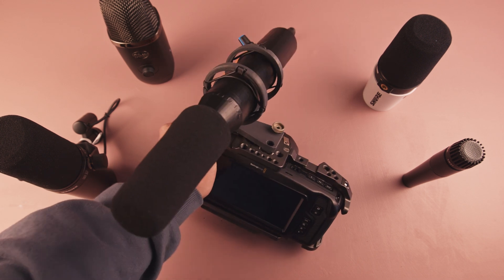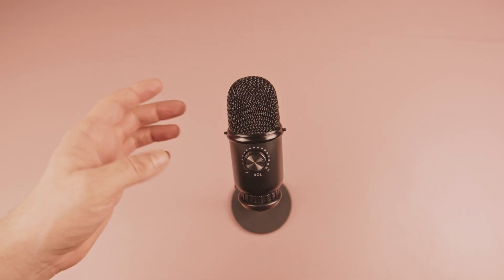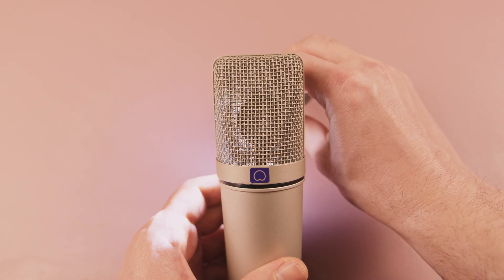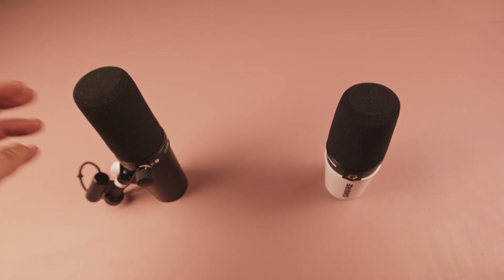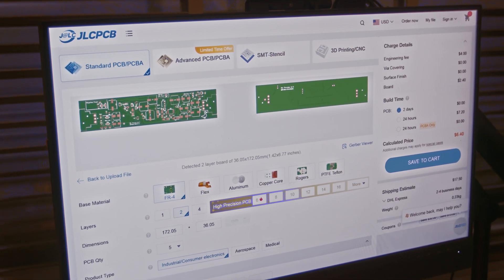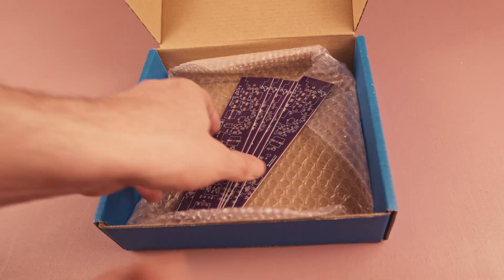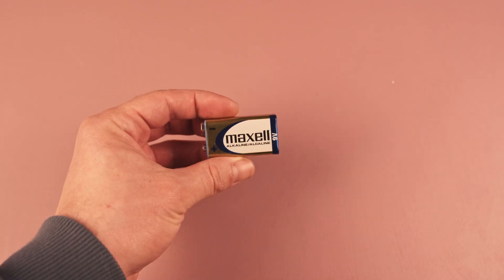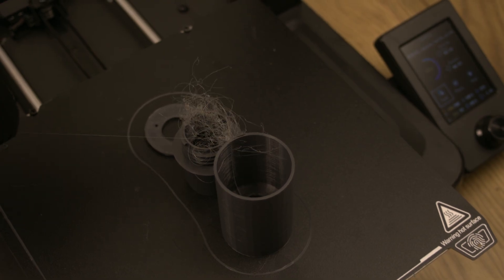DIY On-Camera Dynamic Microphone Build (SM57 Mod with Built-in Preamp for Pro Audio)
Discover Easy, Affordable, and Reliable PCB manufacturing with JLCPCB!

In this video, we'll create a high-quality dynamic microphone for your camera setup — complete with a built-in preamp! Whether you're a content creator, podcaster, or just looking to upgrade your recording gear, this DIY project is a perfect way to enhance your audio quality without breaking the bank.

We'll walk , through each step, from sourcing the materials to assembling the microphone and testing it out. With clear instructions and helpful tips, you'll be able to create a custom microphone that delivers crisp, clear sound while reducing unwanted noise.

Capsule which I used :

Microphone Foam

Pot. knob:

0:00 - Intro & summary
0:40 - Considerations for mic selection (either for building or buying)
2:55 - Building starts
3:25 - Making PCB
6:35 - PCB explanation
9:15 - Assembling parts
14:04 - Microphone holder
15:00 - How to set it up and use the microphone
16:06 - Comparing it with other popular microphones